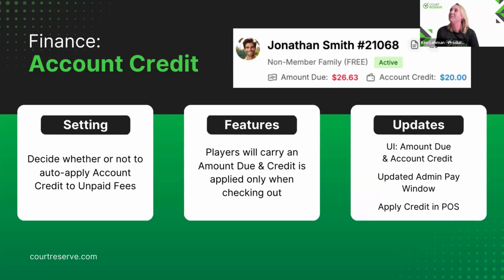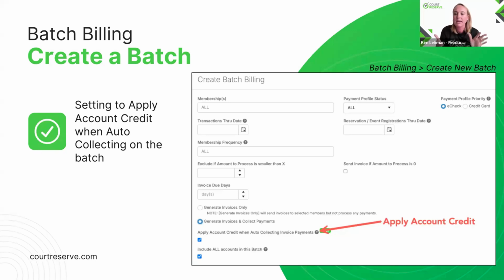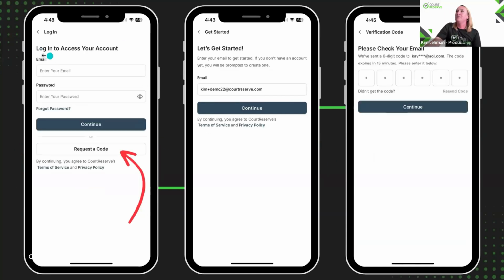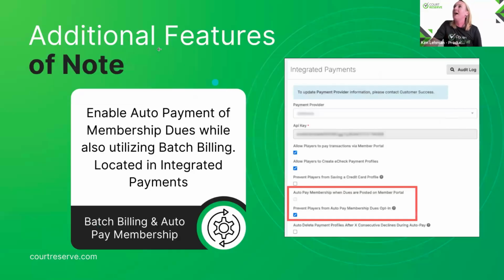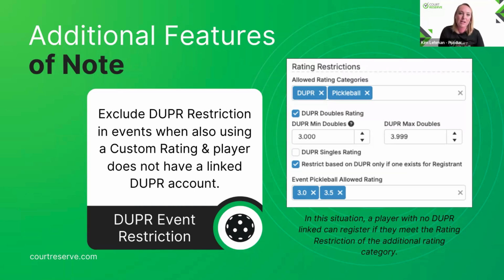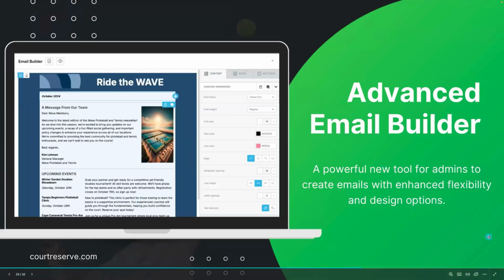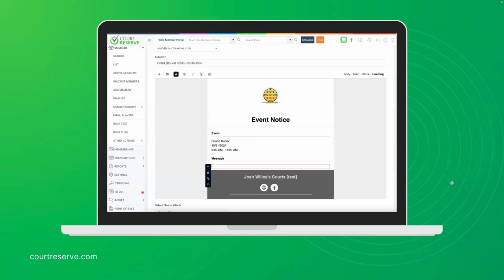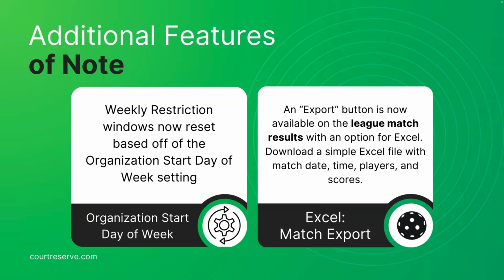What's New in CourtReserve (October 2024)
Join our team as we walk through new features released in October 2024!